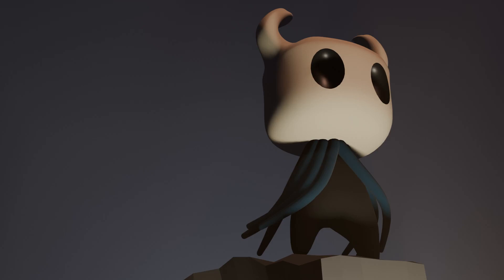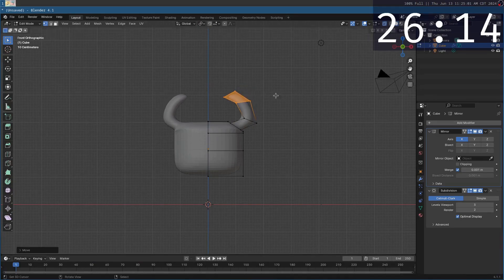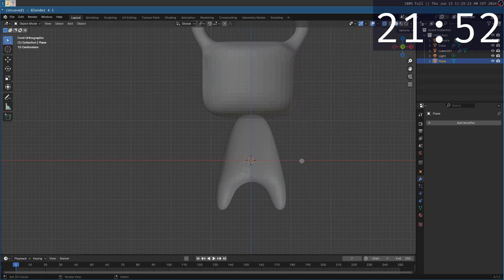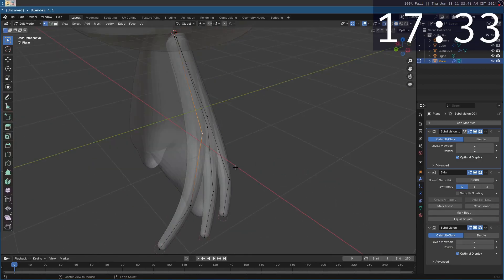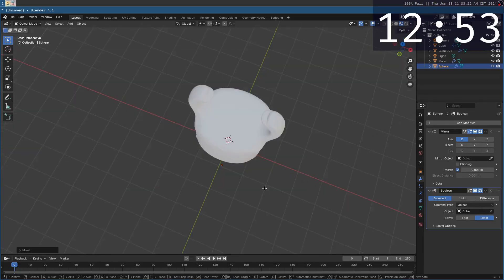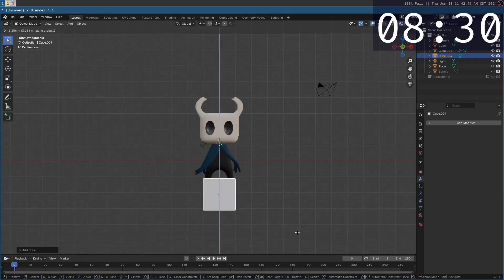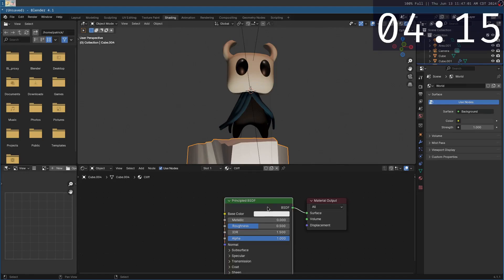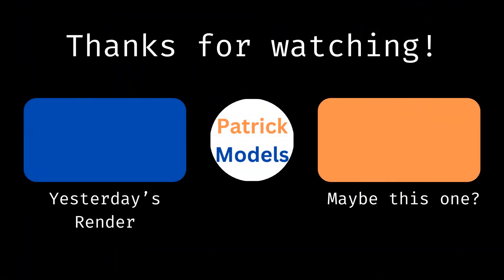Making Hollow Knight in 30 Minutes | Blender Speed Modeling.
A 30 minute speed modeling video where I model Hollow Knight from Hollow Knight in Blender. (Day 26/??)

Setup
CPU: Intel i7-10870H
GPU: NVIDIA GeForce RTX 3060 Mobile
OS: Arch Linux
Software: Blender latest version

Series Explanation
In 30 minutes I am given an idea, find reference, model an item, texture the item, light the item, and place it on a background. This sometimes involves rigging the item, a particle system, a physics simulation I do all of this with the goal of creating an appealing 3d render within 30 minutes. I started this as a 100 day speed modeling challenge where I intend to make a video of day 25, day 50, day 75, and day 100 reviewing all of my models, what I learned, and what I improved on in making the render. I have designed the challenge to include household objects and VFX style items because I'm trying to improve on this. I don't use ZBrush, Maya, Fusion360, or any other 3d Modeling program; I do all of my modeling, texturing, and even video editing in Blender.